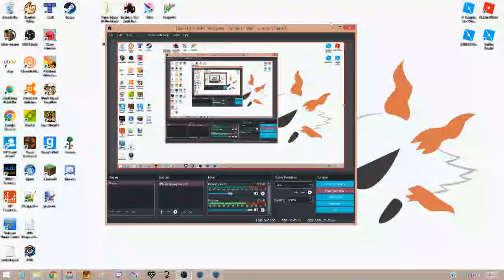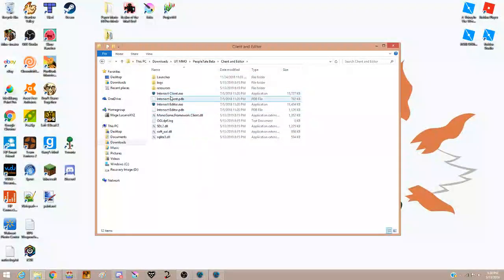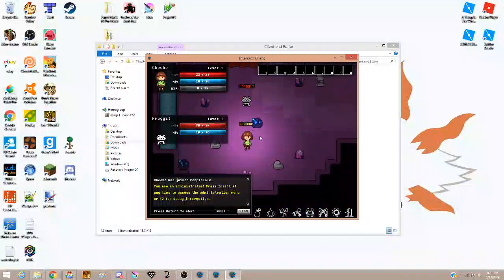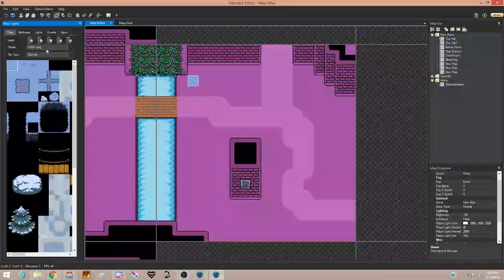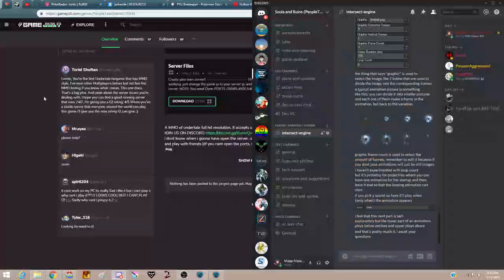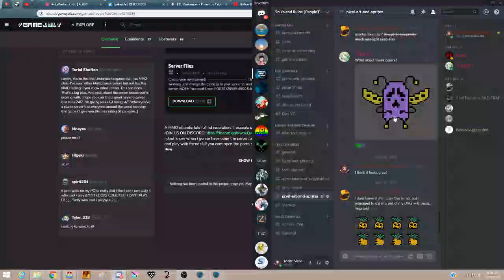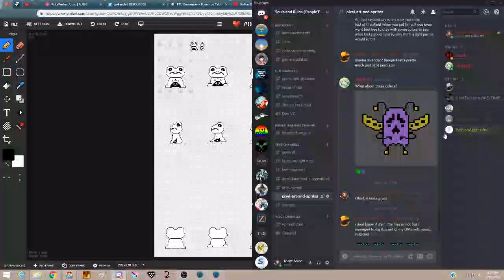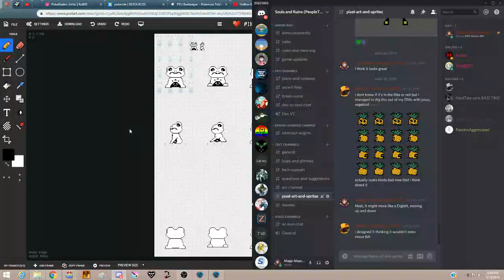PeopleTale to Souls & Ruins (Big Updates)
I'm no the OG owner of PeopleTale, now going by Souls & Ruins, but I am the new owner of it now so here is an update for all of you people who still like the game.